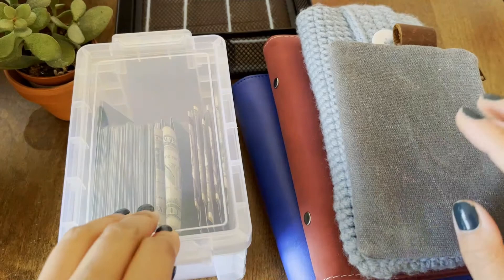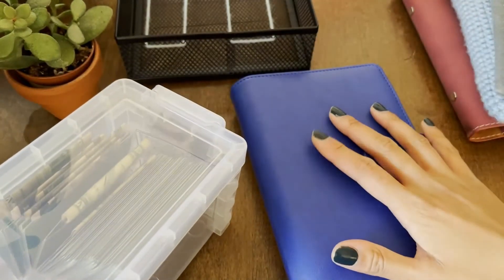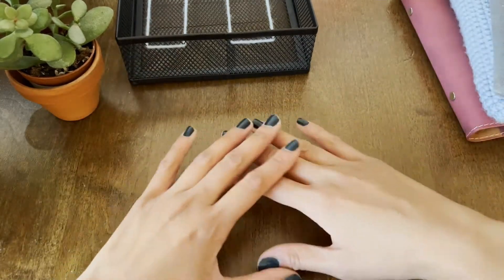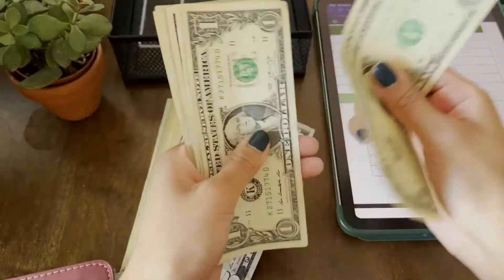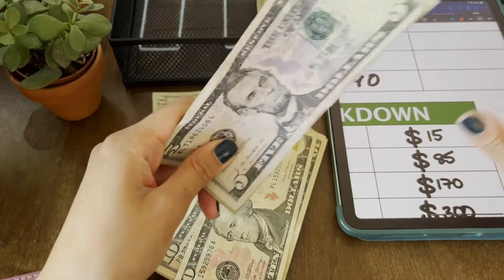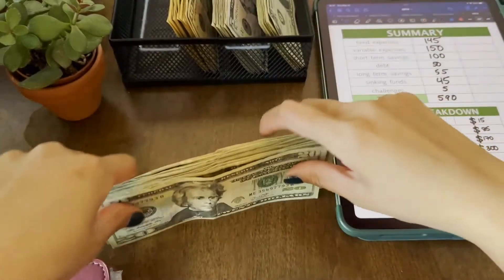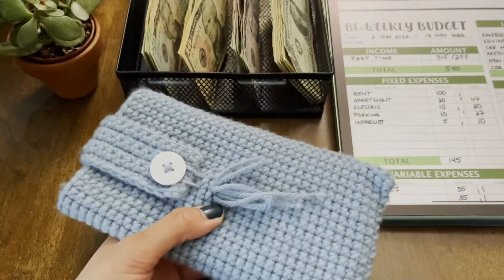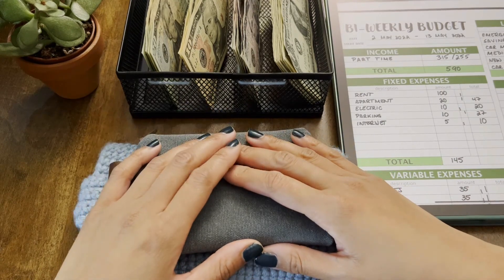Paycheck #2 May 2022 Stuffing Variable (& some Fixed) Expenses and Short Term Savings!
Hello Hello! Thank you for stopping by (: Today's video is stuffing $315 into my variable expenses, some of my fixed expenses, and my short-term savings! This is part of my second paycheck from my part-time job and so excited to start seeing my savings numbers go up so I hope you can stick around to see my budgeting journey!

My name is Mel and I'm a 22-year-old college student who's a bit of an impulse buyer trying to learn how to become financially conscious with a goal of paying off my student loans as fast and in as reasonable time. Hopefully, you can join me on my journey. If you're interested in any of the materials I used today or what my little lines are on my budget breakdown, let me know!

Materials used:
Chestnut Binder
Blue Binder (by JordanBudgets)
Cash Envelopes

Video made on Clipchamp.